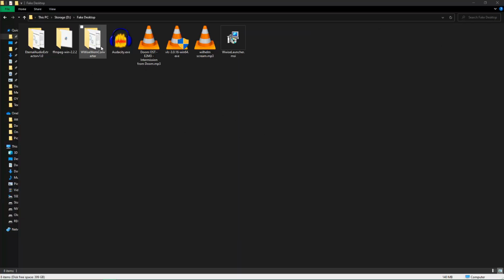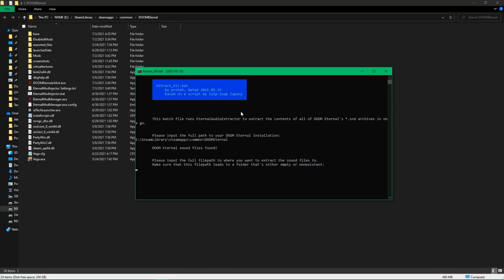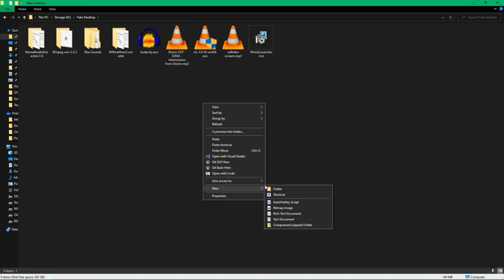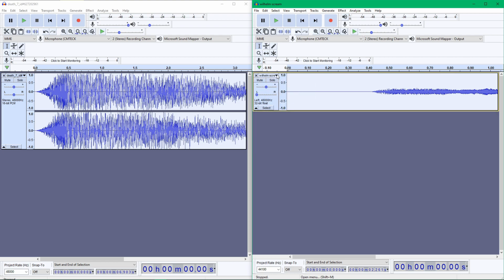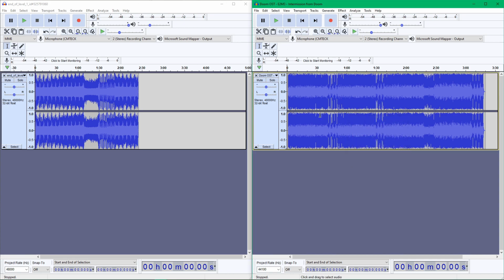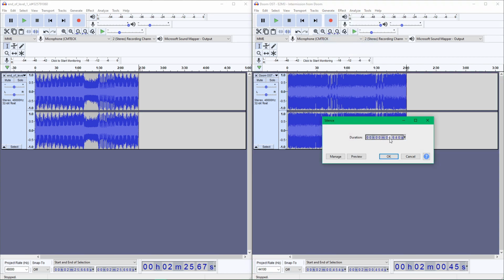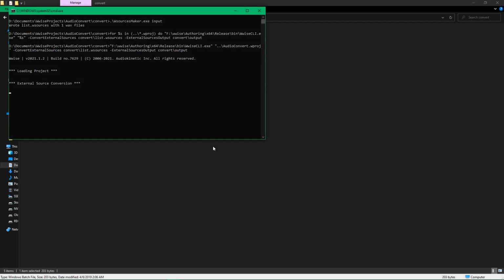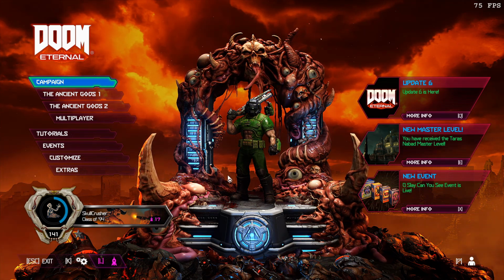Episode 2: Sound Mods | DOOM Eternal Mod Development Guide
Huge thanks to proteh, whose tutorial was adapted for this video.

CHAPTERS:
00:00 Intro
00:27 Prerequisites
01:29 Getting Sounds
04:09 Matching Up
09:02 WEM Converting
10:24 Distribution
11:42 Outro